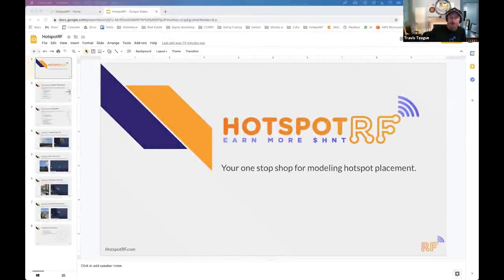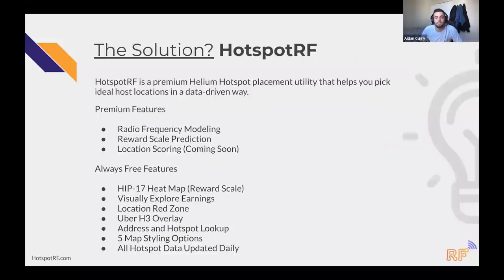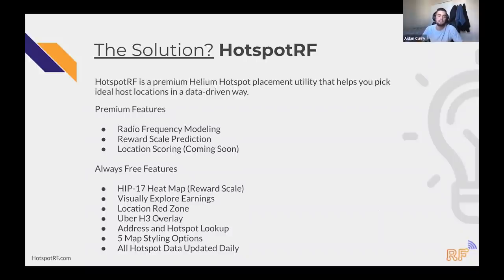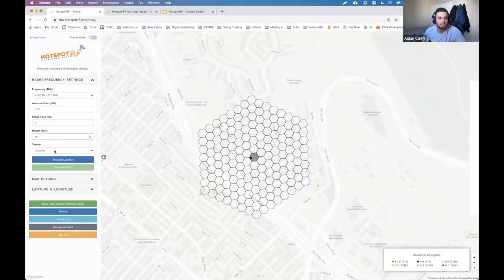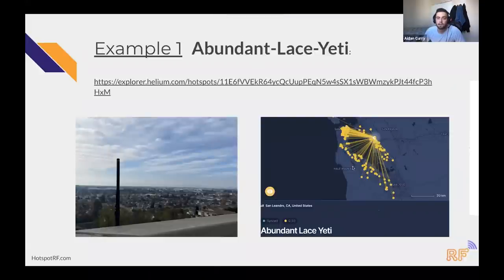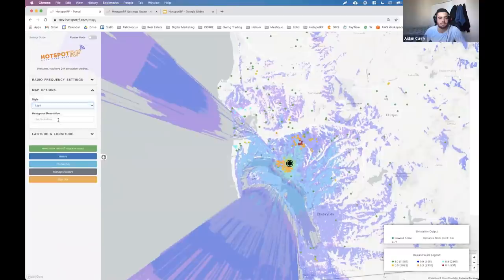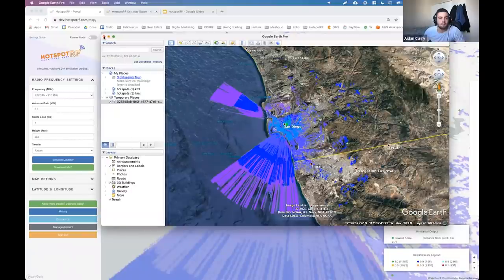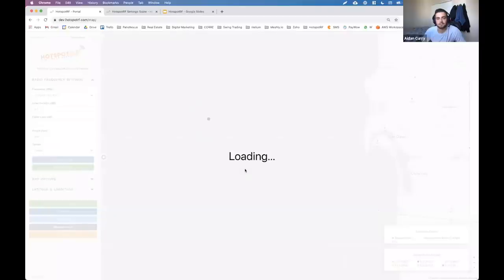HotspotRF - Helium Hacks Happy Hour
Aidan and James from HotspotRF.com show off the new Helium focused RF modeling functionality.

HotspotRF is a premium Helium Hotspot placement utility that will help you pick ideal host locations in a data-driven way. They leverage the power of radio frequency modeling to help you simulate hotspot placement and choose the most ideal host locations in terms of both coverage and $HNT earnings. Whether you are hoping to place 1 hotspot or 1,000 their tool will help you understand your earning potential, maximize your profits/coverage, and help you avoid having to relocate hotspots.

Premium Features
-Radio Frequency Modeling (See how far your hotspot can reach and how many other hotspots it should hit)
-Reward Scale Prediction (View the reward scale your hotspot will receive at the given location)
-Location Scoring (Coming Soon)

Always Free Features
-HIP-17 Heat Map (Reward Scale)
-Visually Explore Earnings (Hover Over)
-Location Red Zone
-Uber H3 Overlay
-Address and Hotspot Lookup
-5 Map Styling Options
-All Hotspot Data Updated Daily

Make a FREE account before April 15th and receive 10 free Simulation Credits! Claim your free simulations and start earning more $HNT